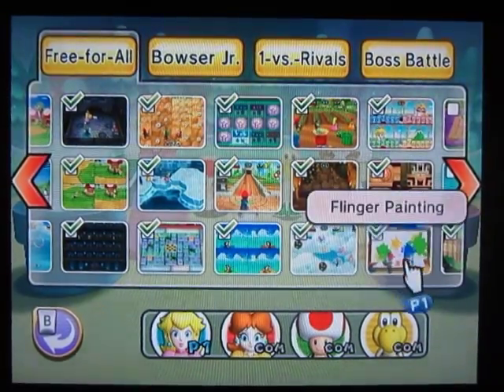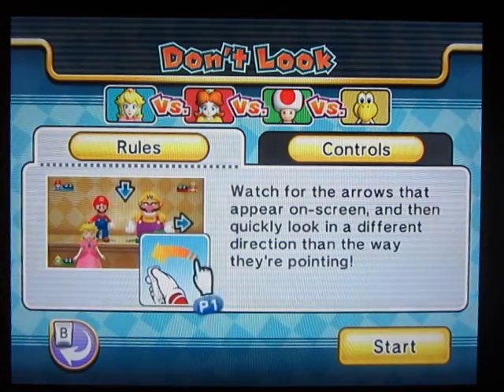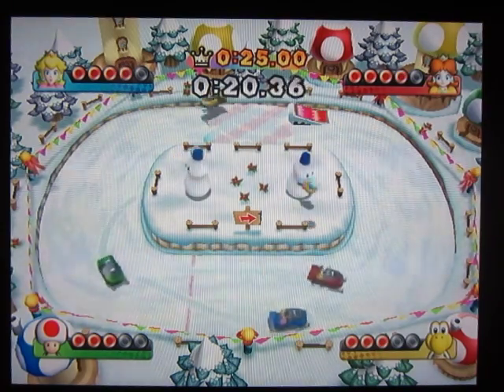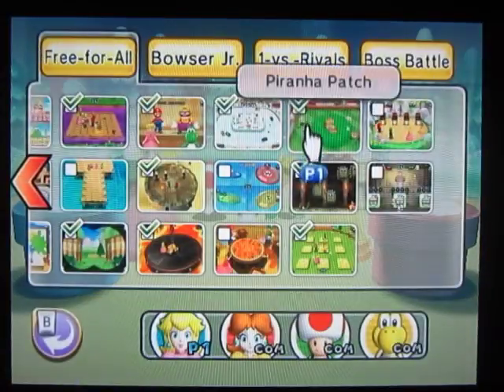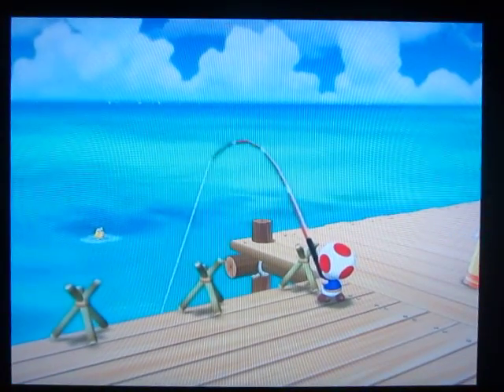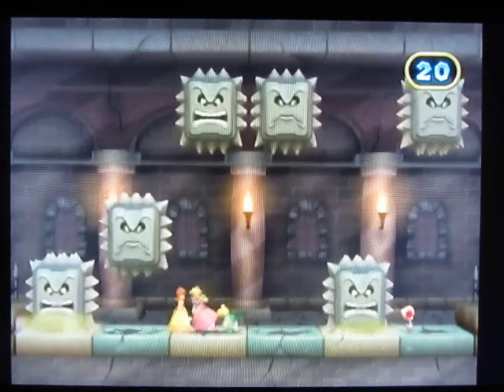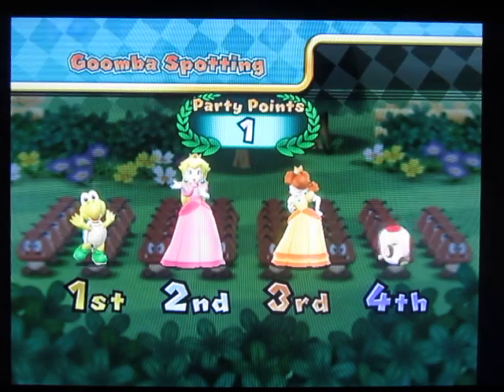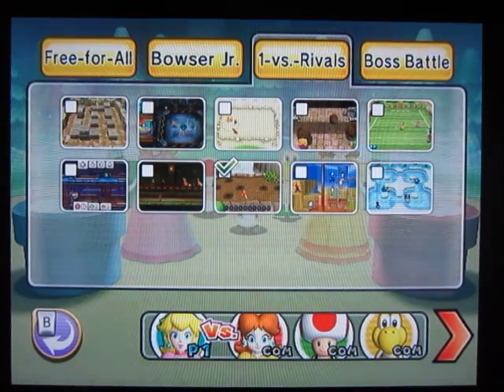Mario Party 9 (Blind): Minigame Mode - Free Play Part 3 - More Minigame References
I choose Pit over Platter. =P
WARNING: Lots of excitement, fangirling, and Mario Party nerd-ism ahead. You have been warned. =P
I will play each and every mini-game (available) once for these set of vids.